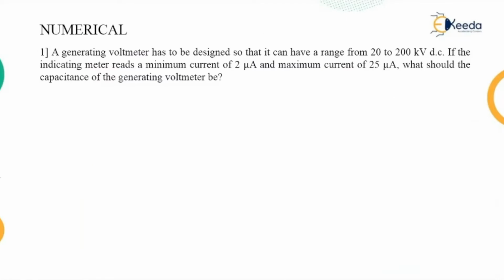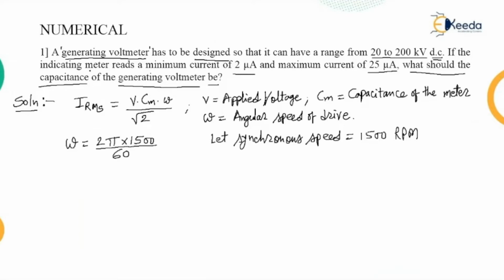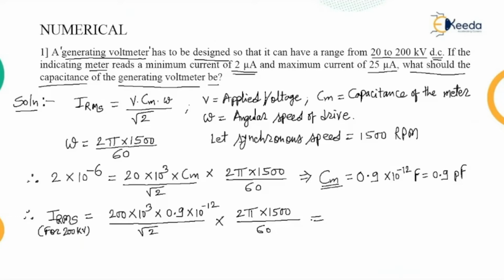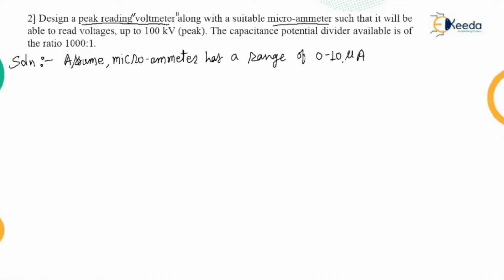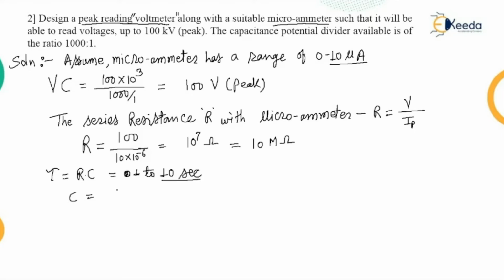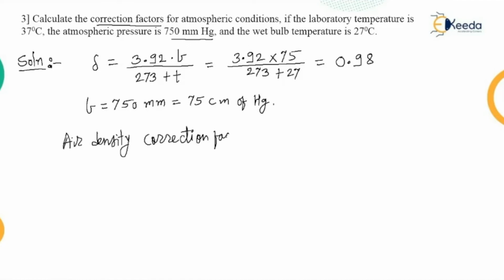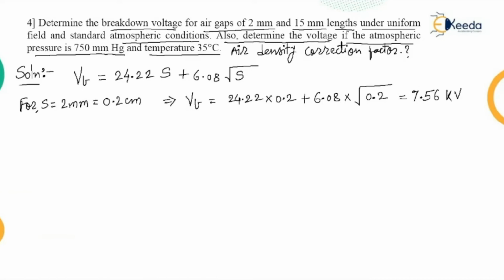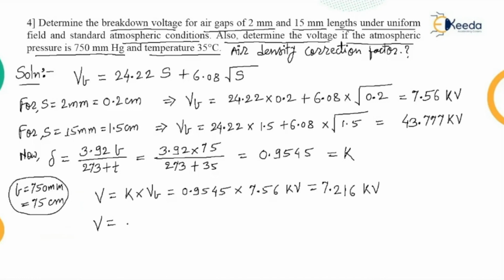Numerical Part 1 - Measurement of High Voltage and High Current - High Voltage Engineering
Video Name - Numerical Part 1

Chapter - Measurement of High Voltage and High Current

Faculty - Prof. Gaurav Ghadge

Happy Learning!